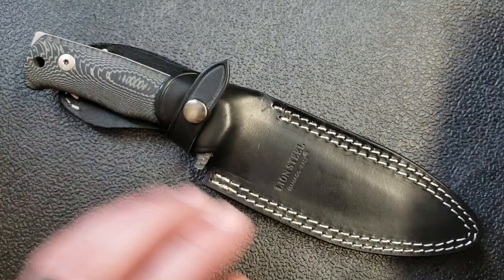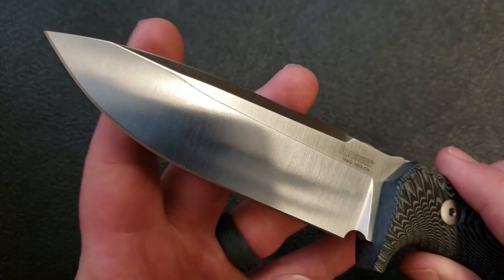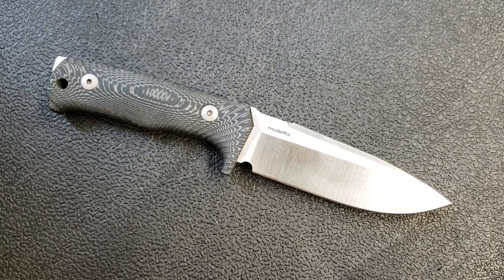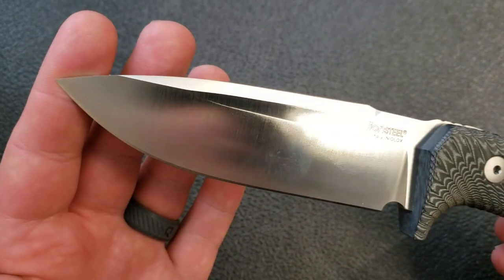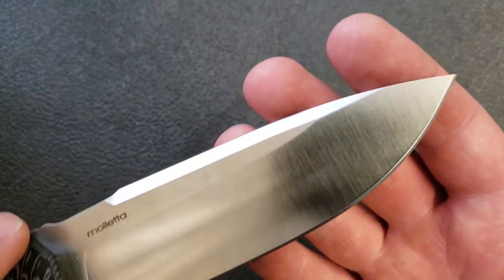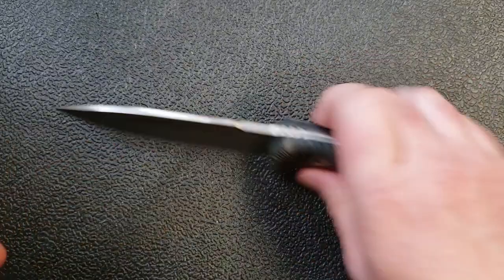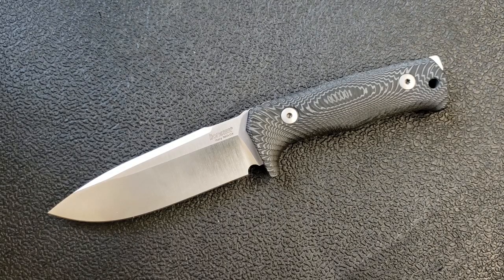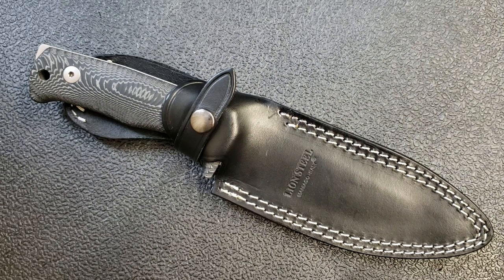Lionsteel T5 First Impressions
Very Impressive tactical or survival fixed blade